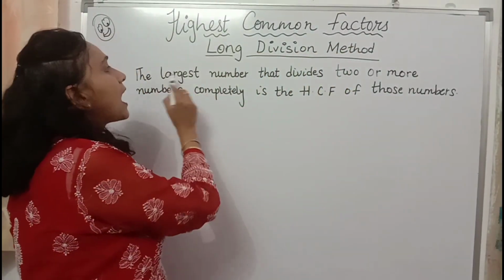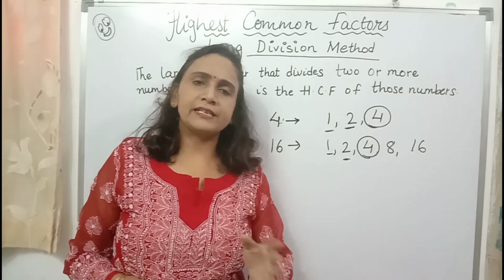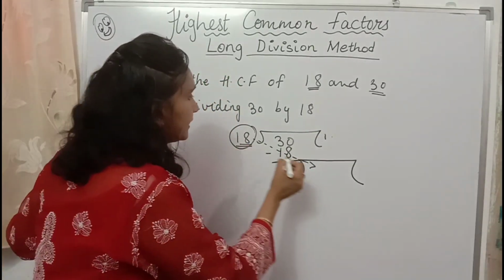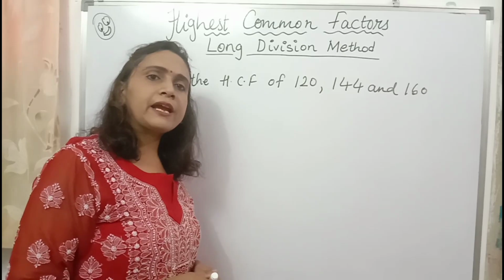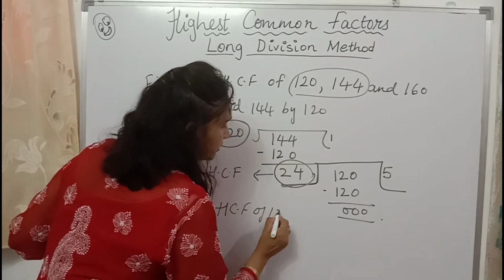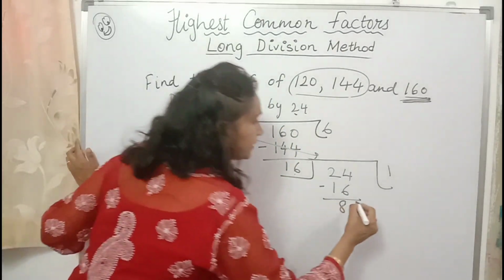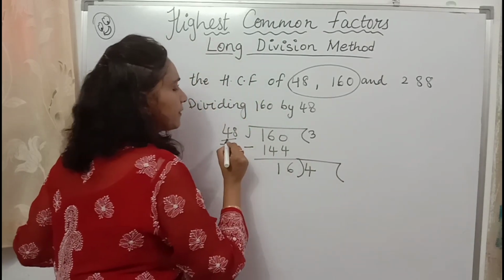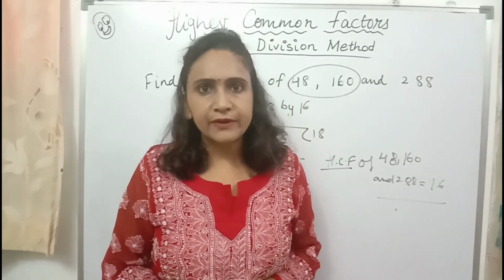HCF by long division method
HCF by long division method#explanation of HCF#explanation of long division method with various examples